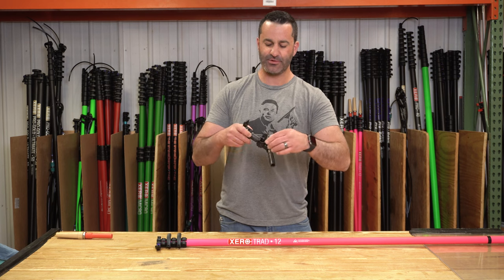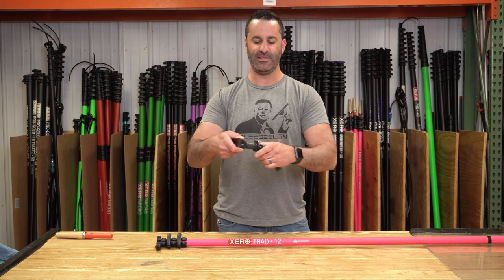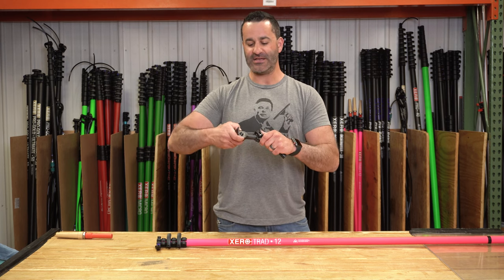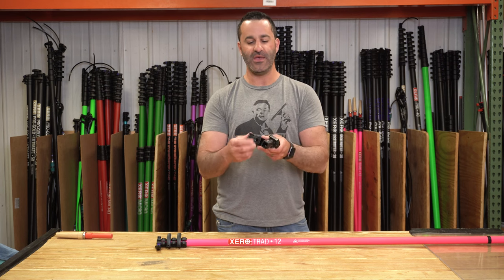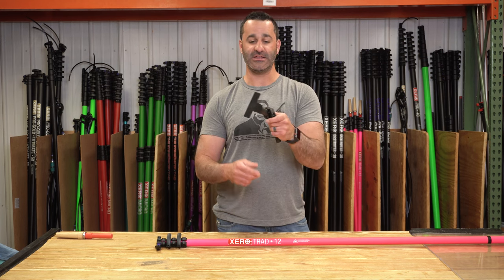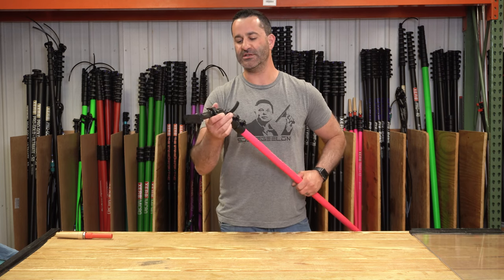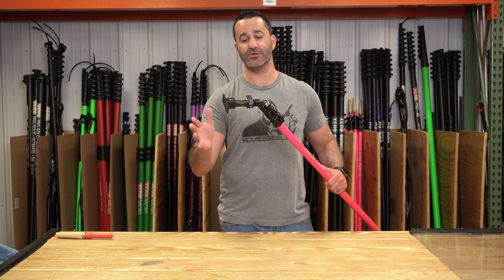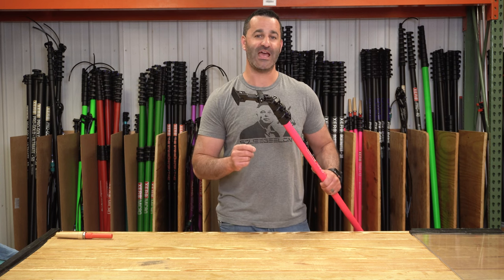Hidden Gems: Fast Lock Angle Adapter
The days of screwing on your brushes to your angle adapter are at an end! The XERO Fast Lock sets you free from having to deal with separate pole tips and angle adapters. Combined into one useful tool, you can easily adjust the angle by lifting up the lever on the adapter, adjusting the angle, and closing it back up.